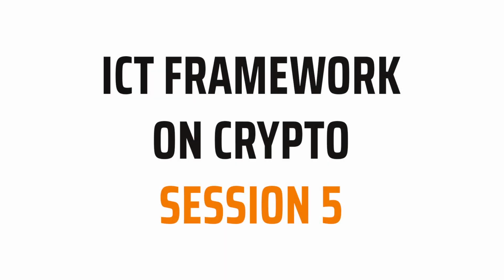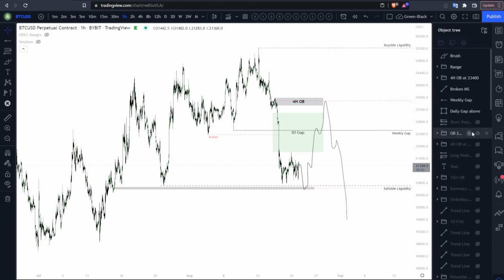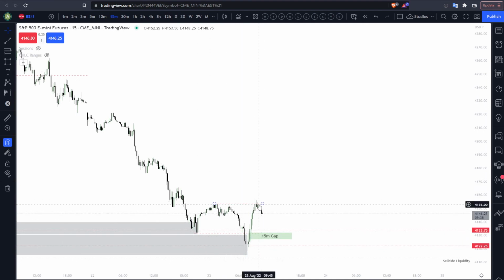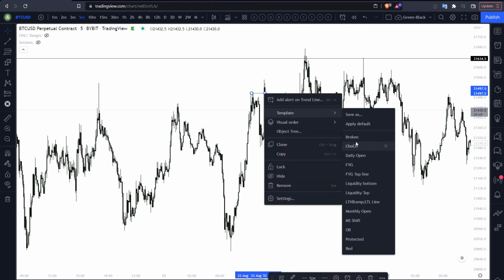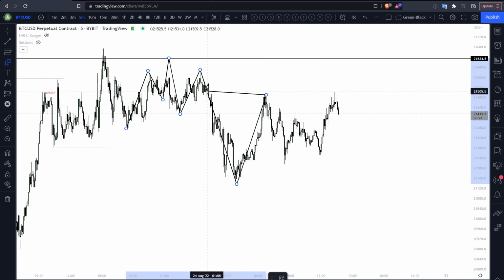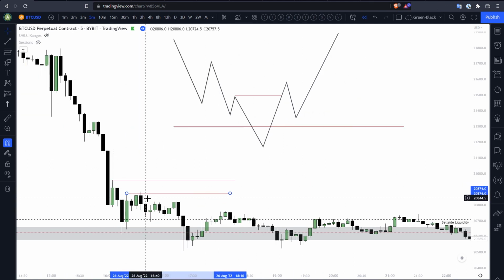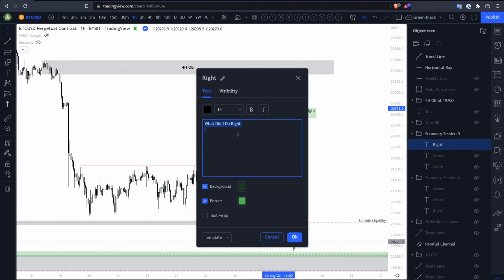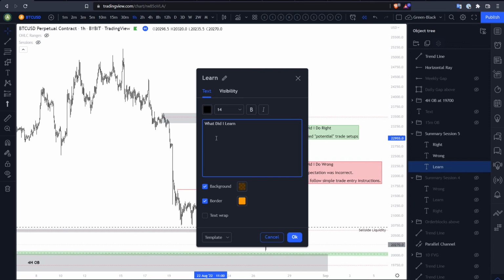Testing ICT on Crypto - Learning From My Trading Mistakes - Session 5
Welcome to my Trading Video Journal where I record my daily trading sessions, my chart analysis, my trading study progress, my mistakes and ways to mitigate them for the next session.

I study and use ICT concepts and "Smart Money Concepts" and test them on the Crypto market, every day.

Do ICT concepts apply to Crypto?
Can trade setups be identified easily?
Are there some unique properties to the Crypto market, which do not occur on Forex or on Stock indices?
I'm looking to find answers to these and to other questions during my study. And you are welcome to watch it!

All opinions expressed in the video about these concepts are my own. I do not teach, nor endorse ICT or any other trading methods mentioned in my videos.